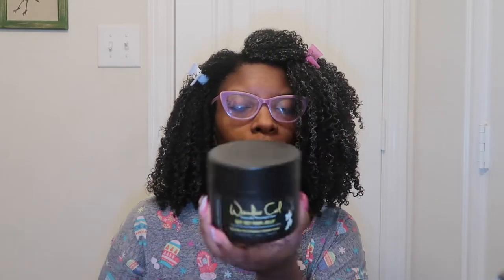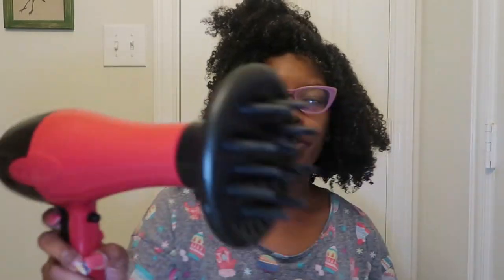Drying my Wash n Go with a Diffuser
Products Used:

Intro: Music by Ryan Little - sunkissed.
EQUIPMENT USED
🔸 LAPTOP: MAC